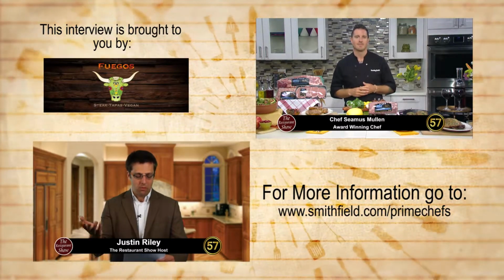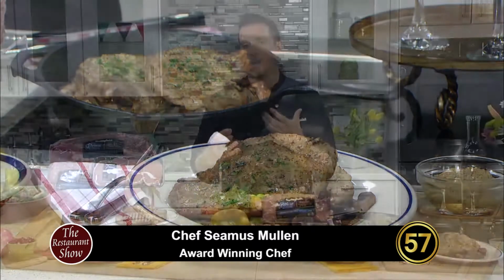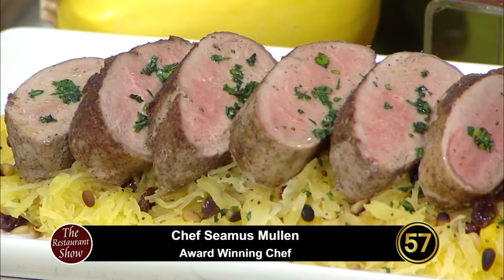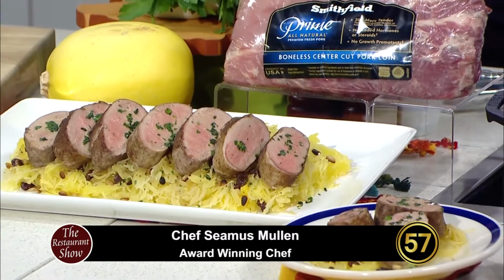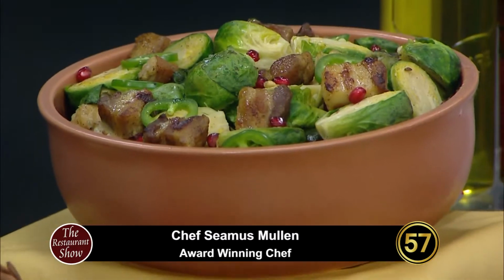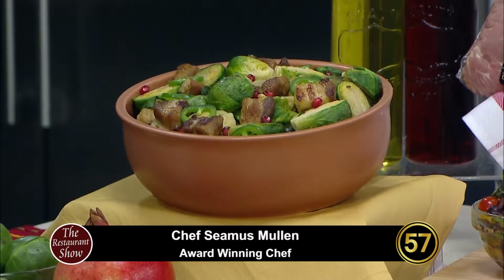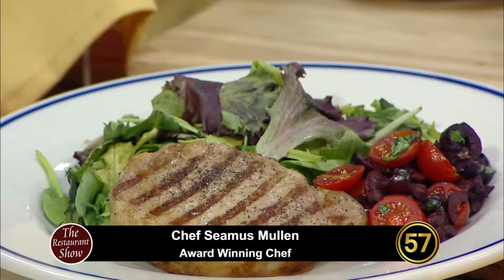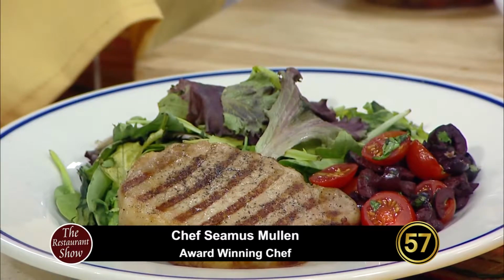WI57 | The Restaurant Show | Chef Seamus Mullen | 6/20/17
Chef Seamus Mullen, a leading authority in the conversation on food, health, and wellness, is here to give us the insider tips and tricks on how select the right, all-natural ingredients to create fresh, delicious meals for any occasion.

Seamus Mullen is the owner and head chef of Tertulia and El Colmado in NYC. Mullen is a three-time James Beard Foundation “Best Chef: New York City” nominee, was a finalist on Food Network’s “The Next Iron Chef,” and James Beard Foundation “Best New Restaurant” finalist for Tertulia.